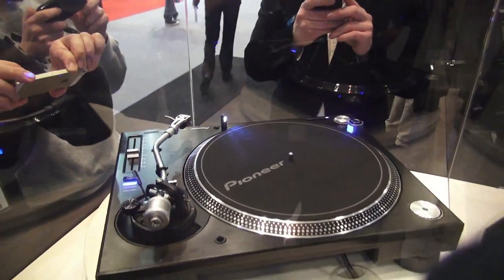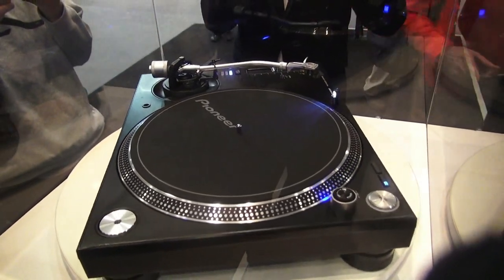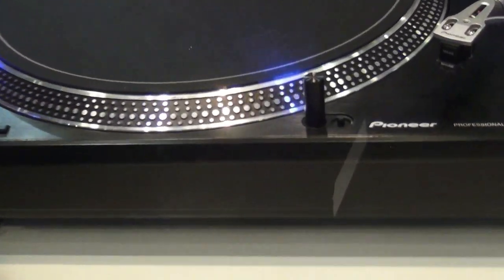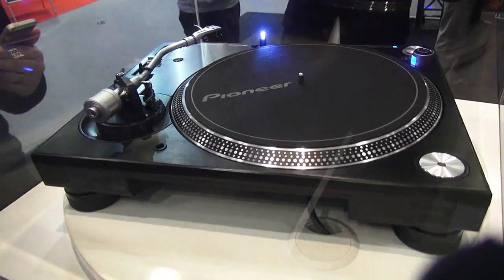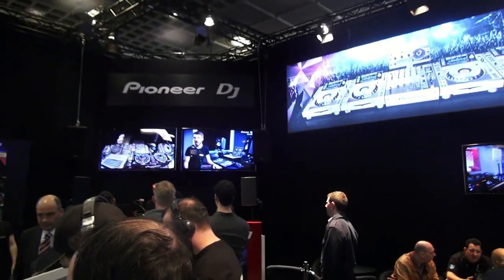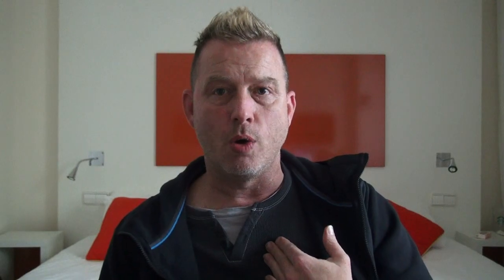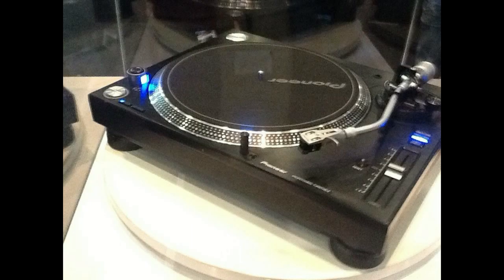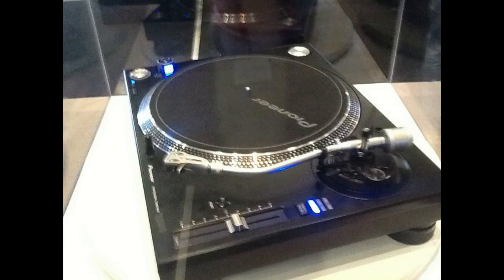A Pioneer SL-1200 ? What I Know & Can Only Guess. PLX-1000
Why is Pioneer showing a Technics 1200 at Musikmesse 2014?
PLX-1000 PLX1000 PLX 1000